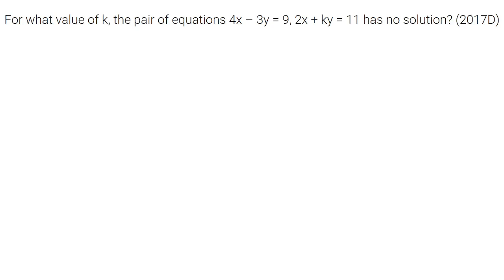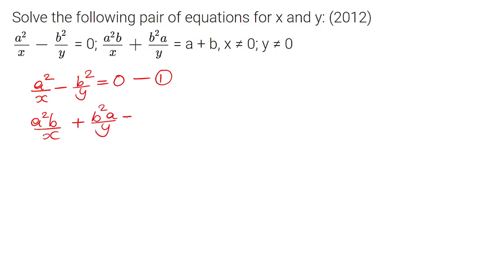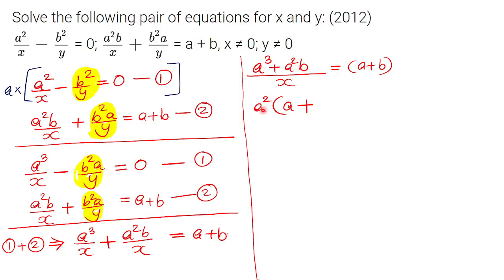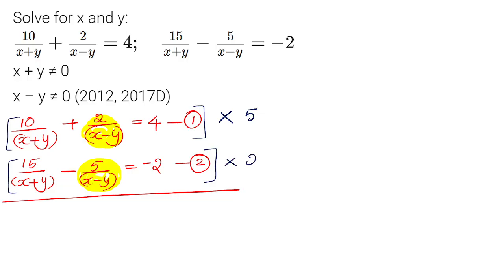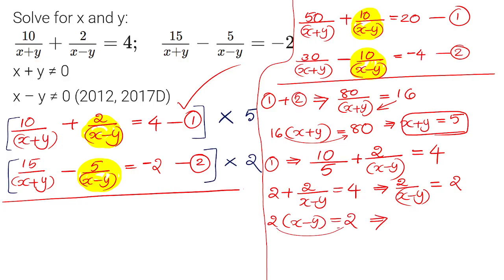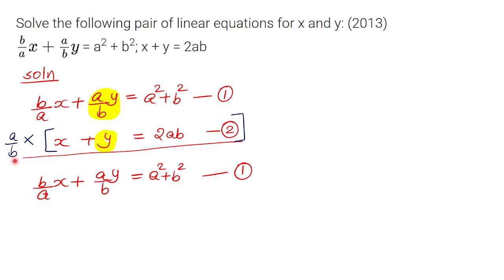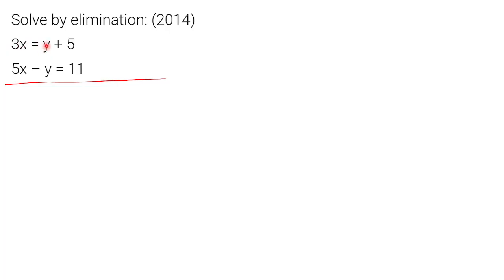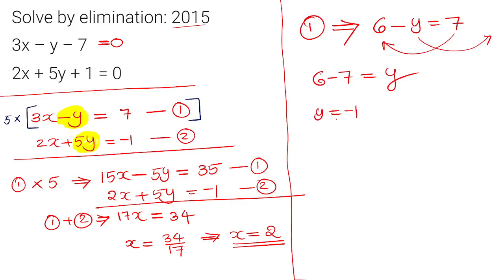Pair of linear equations more problems